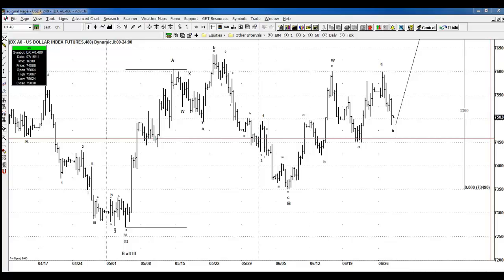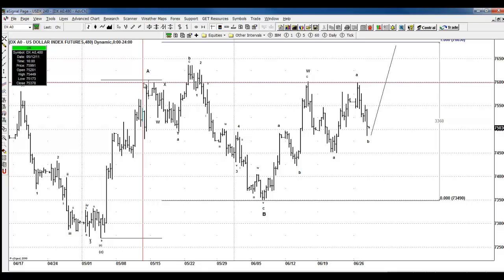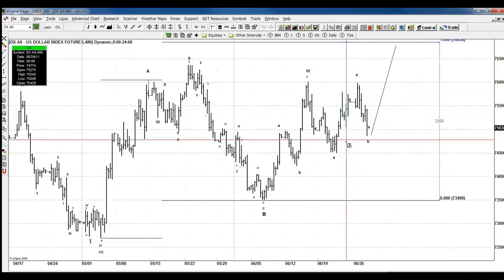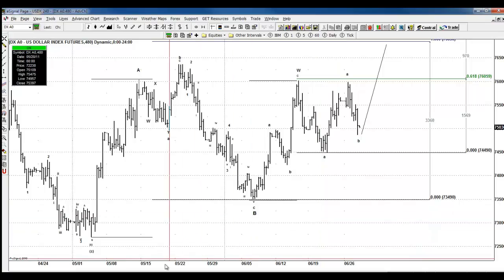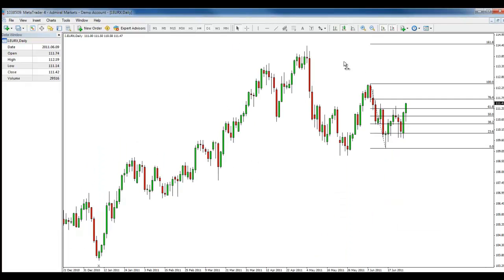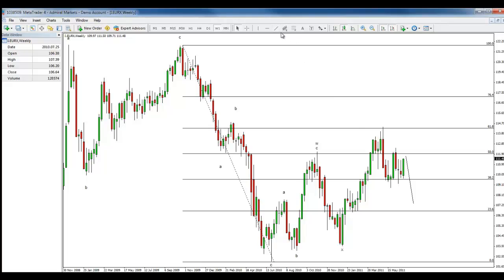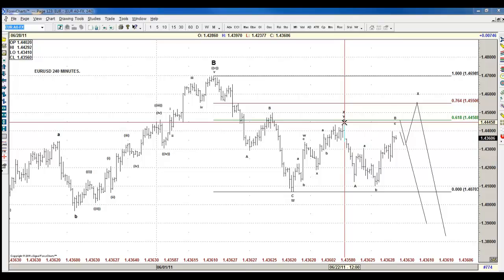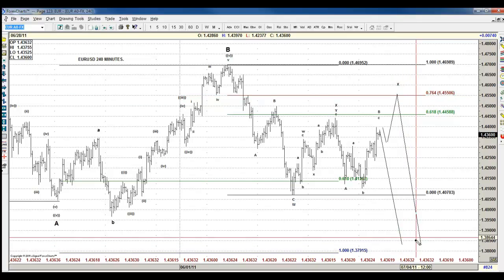Eurusd, Euro index, USDX 6.28.2011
Eurusd, Euro index, USDX 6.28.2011| ELLIOTT WAVE FORECAST